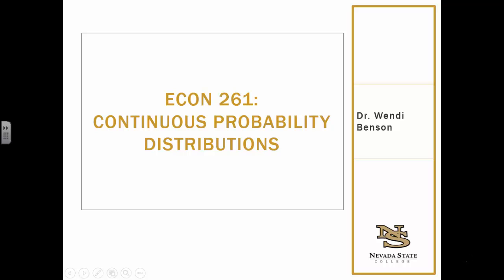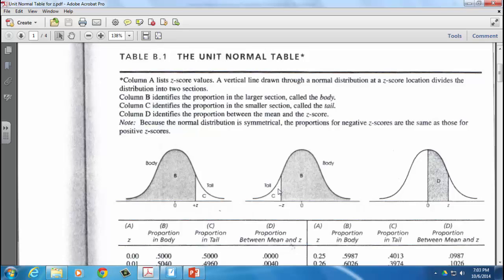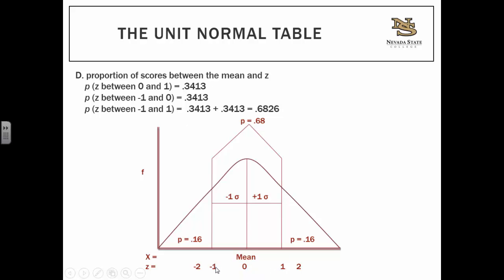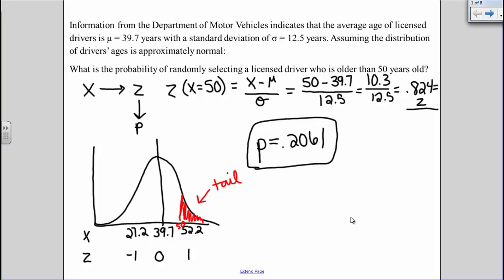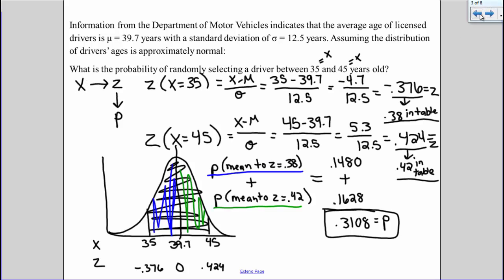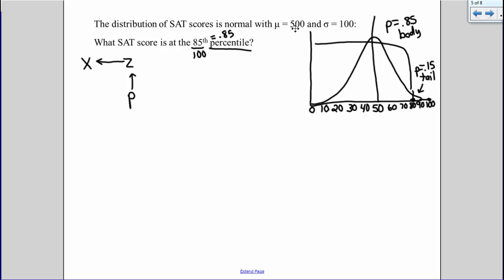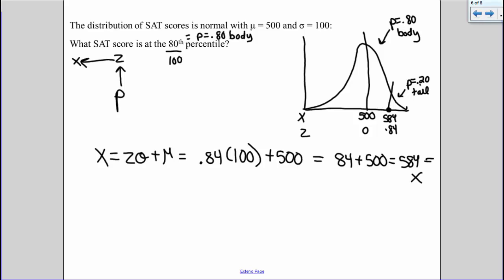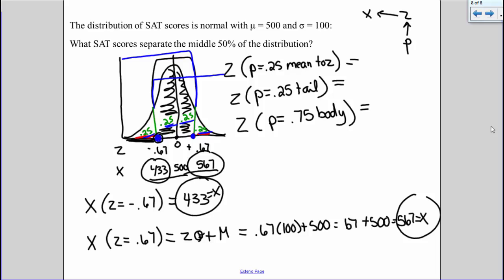Continuous Probability Distributions Lecture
Finding p or X based on z and the Unit Normal Table